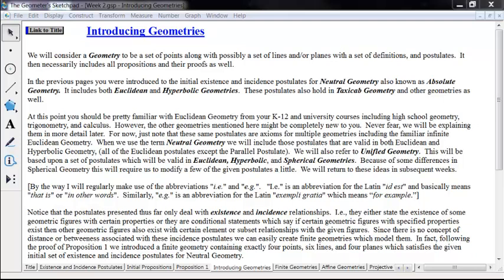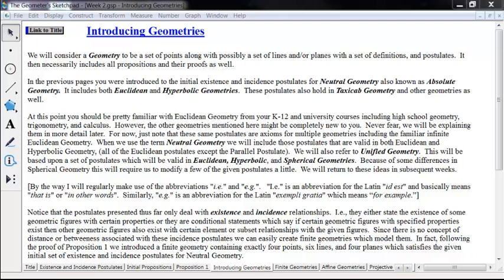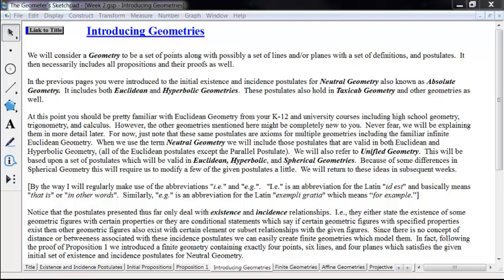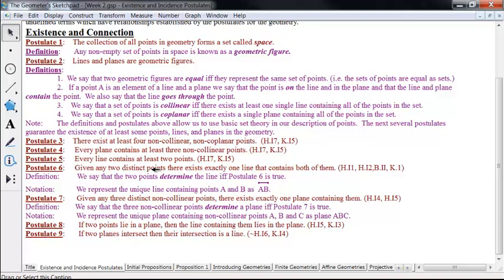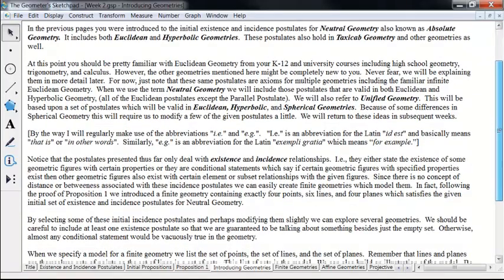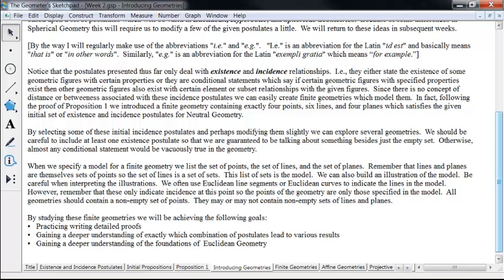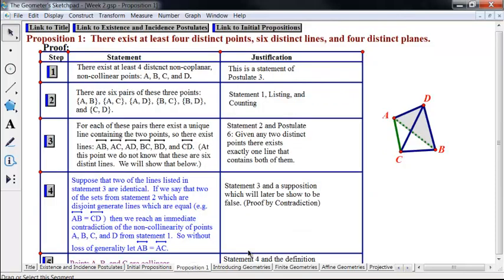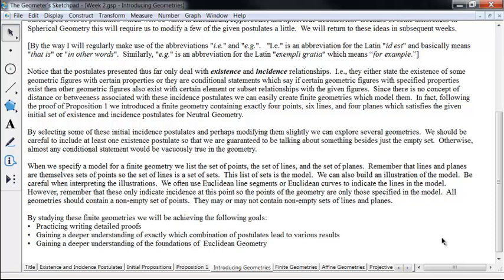Geometry (older video) Introducing Geometries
Here we define what we mean by a geometry.  We discus models for geometries, and mention several different important geometries.